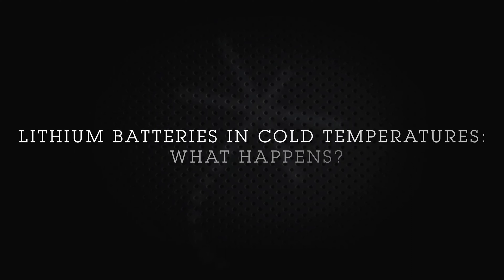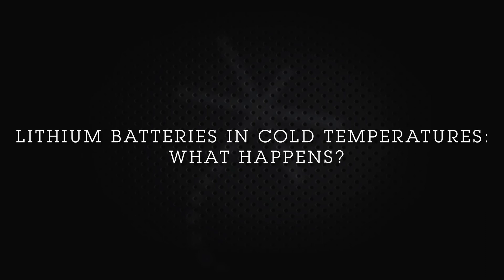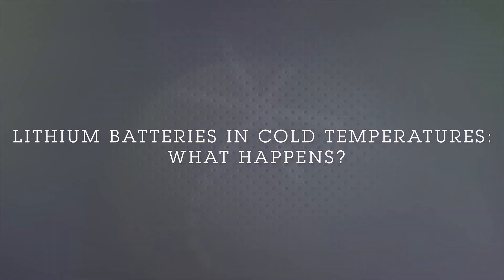What Happens When Lithium Batteries Are Exposed to Cold Temperatures?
What happens to lithium batteries in cold temperatures? In this video, we discuss the impact of cold weather on lithium batteries. We discuss the science behind lithium battery cells in extreme cold weather and provide tips on optimizing lithium battery performance in cold temperatures.